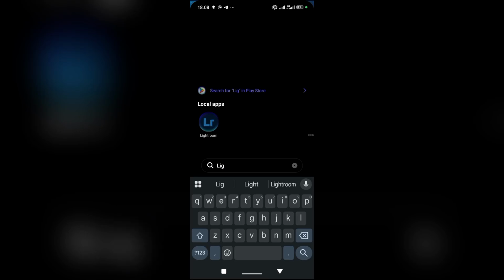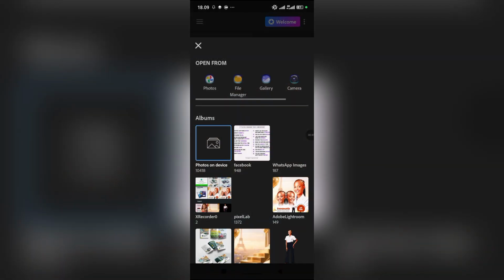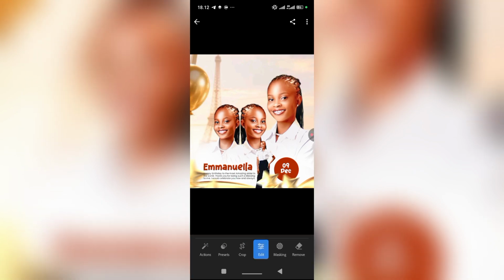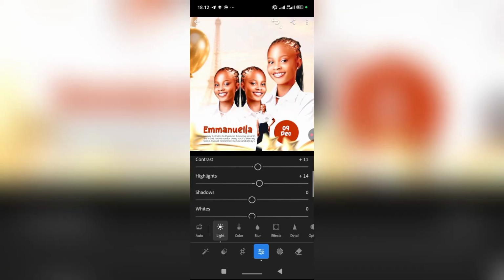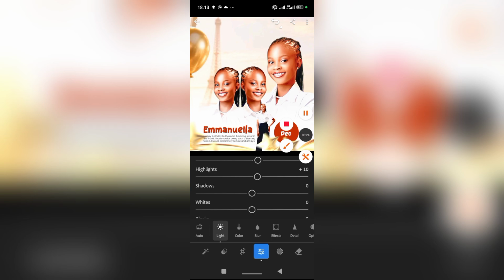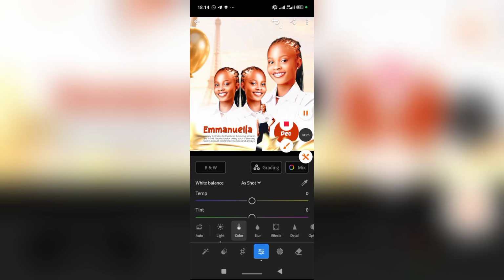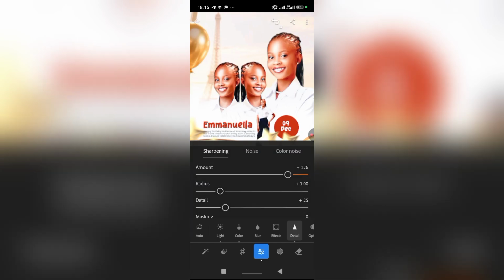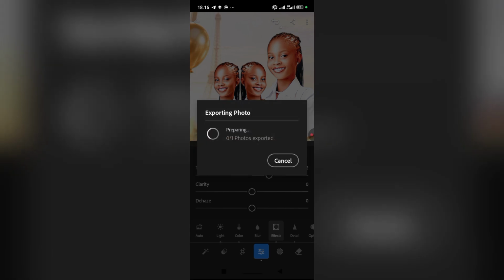HOW TO CREATE A BIRTHDAY DESIGN ON PIXEL LAB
🎨 7 DAYS GRAPHICS DESIGN TRAINING — DAY 3

Welcome to Day 3 of our 7 Days Graphics Design Training! 🔥

Today, we’re taking things a step further as we learn how to create a beautiful and professional birthday flyer from scratch using PixelLab on a smartphone.

In this lesson, you’ll learn practical design techniques you can apply to your own projects, including how to work with images, text, colours, layout, and other design elements to create an attractive birthday flyer that actually communicates.

But we’re not stopping at PixelLab! 🎯

After completing the design, I’ll also show you how to edit and enhance the final design using Adobe Lightroom—giving the flyer a more polished, vibrant and professional finish.

📌 WHAT YOU’LL LEARN IN THIS VIDEO: • How to create a birthday flyer using PixelLab
• How to arrange design elements for better composition
• How to work with images, text and colours
• Practical flyer design techniques for beginners
• How to enhance your finished design with Adobe Lightroom
• How to give your design a more professional final look

Whether you’re a complete beginner, aspiring graphics designer, student, freelancer, or someone learning to design with a smartphone, this lesson is designed to help you improve your skills one step at a time.

🔥 This is Day 3 of the journey. Don’t just watch—follow along and create your own design!